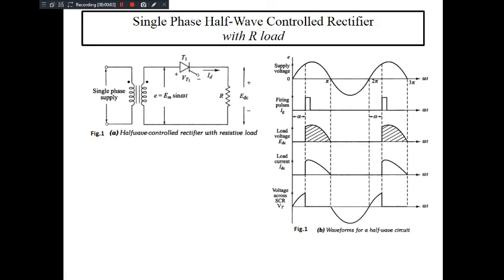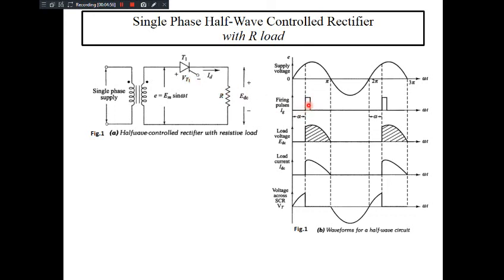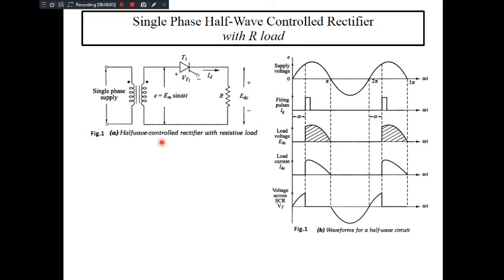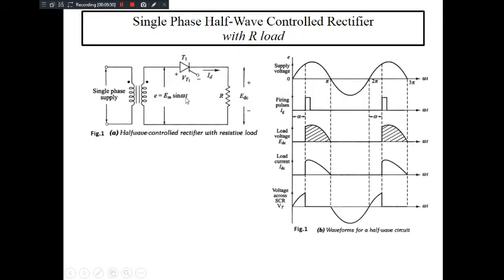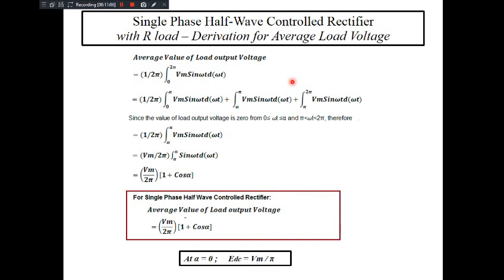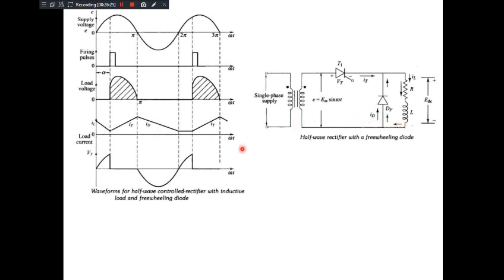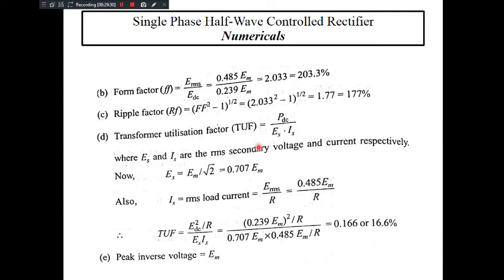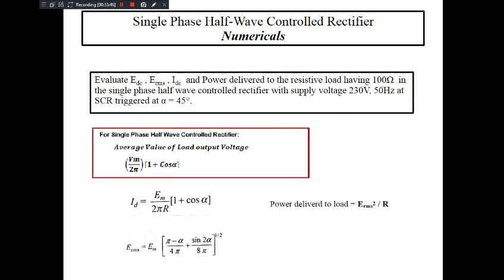PEI Module 02 Video 2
by Prof G.B.Gour
Single Phase Half-Wave-Controlled Rectifier with R,RL,Fly-Wheel diode